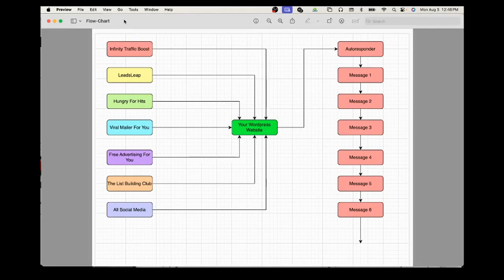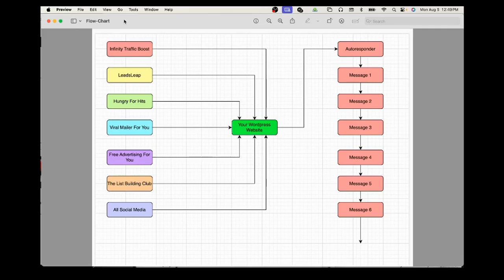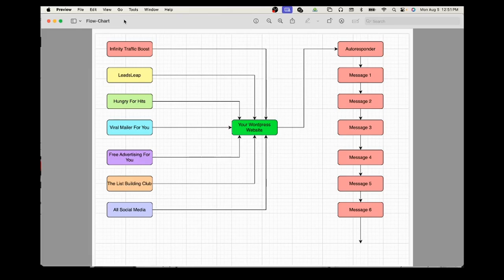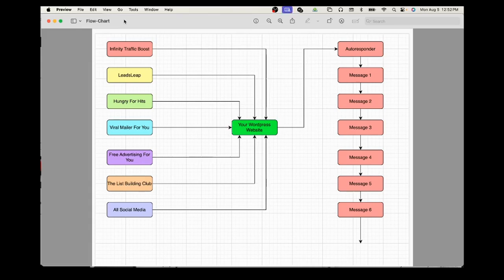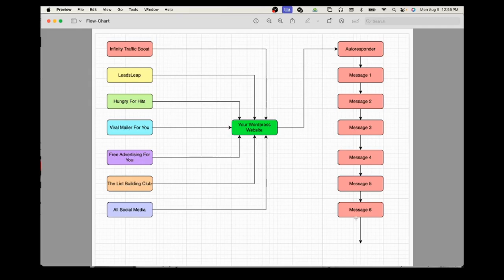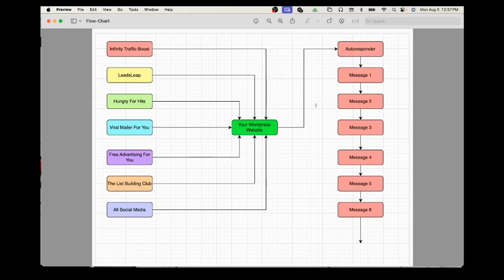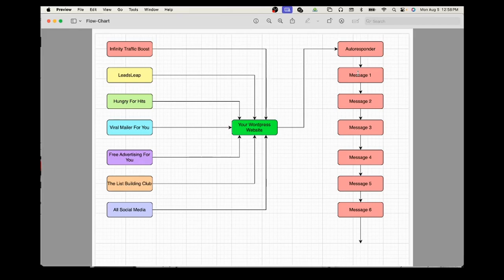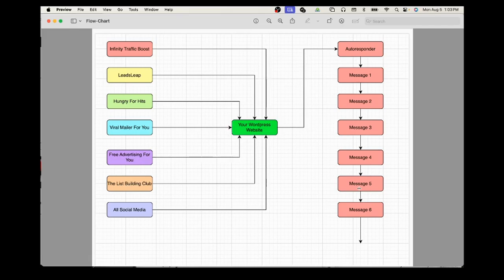Challenging Mindset Hack For A Professional Wordpress Marketer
The video emphasizes the importance of using a self-hosted WordPress website for small businesses to have control and security.

It guides viewers through setting up a WordPress website on a domain, focusing on simplicity and accessibility through online tutorials.

By prioritizing user engagement on the website and utilizing tools like autoresponders, businesses can enhance direct communication with subscribers and avoid dependency on third-party platforms.

The speaker stresses the significance of timely payments for hosting and domain ownership to maintain control over content and communication strategies, ultimately aiding in long-term business growth and financial stability.

Introduction to Tools for Placing Adverts
In this module, the speaker discusses the tools needed to place adverts, direct potential subscribers to lead magnets, and activate them into autoresponders. The importance of using a WordPress website for self-hosting and control is highlighted.

✅ WordPress for Small Businesses
WordPress is recommended for small businesses due to its self-hosted nature, providing control and security. The process of setting up a WordPress website on a domain is explained, emphasizing simplicity and accessibility through various tutorials available online.

✅ Control and Ownership with a WordPress Website
The speaker underscores the significance of owning a self-hosted WordPress website to avoid dependency on third-party platforms like social media channels. Control over content and communication with subscribers is emphasized to prevent loss in case of platform issues or shutdowns.

✅ Utilizing a WordPress Website Effectively
Advice is given to strategically use a WordPress website by removing social media icons and links to prioritize user engagement on the site. The shift in mindset towards leveraging the website for direct communication and sales is discussed.

✅ Security and Reliability of a WordPress Website
The speaker emphasizes the security and reliability of a WordPress website, highlighting the ability to transfer the website to another host if needed. The importance of timely payments for hosting and domain to maintain ownership is stressed.

The strategy aims to retain visitor interest and facilitate direct communication for marketing purposes.

✅ Implementing Autoresponders for Communication
The use of autoresponders is introduced as a tool to send series of messages to subscribers. Guidelines on maintaining legal compliance and relevance in email communication are discussed to ensure subscriber consent and engagement.

✅ Essential Tools for Online Presence
A list of essential tools, including domain, WordPress website, and autoresponders, is outlined for online presence. The speaker offers support in setting up these tools and emphasizes the importance of control and ownership in online ventures.

✅ Long-term Perspective on Business Growth
The speaker shares insights on the long-term journey of business growth, highlighting the dedication and time required for success. A realistic view on entrepreneurship and the gradual progress towards financial stability is discussed.

FAQ

🟢 Q: What is the importance of using a WordPress website for self-hosting and control?
A: WordPress is recommended for small businesses due to its self-hosted nature, providing control and security.

🟢 Q: How can a WordPress website help in avoiding dependency on third-party platforms like social media channels?
A: Having a self-hosted WordPress website allows for control over content and communication with subscribers, preventing loss in case of platform issues or shutdowns.

🟢 Q: What advice is given regarding the use of a WordPress website in terms of removing social media icons and links?
A: It is advised to strategically use a WordPress website by removing social media icons and links to prioritize user engagement on the site.

🟢 Q: What is the purpose of using autoresponders in online marketing?
A: Autoresponders are used to send series of messages to subscribers, aiding in maintaining subscriber engagement and communication.

🟢 Q: What tools are outlined as essential for online presence in the module?
A: A list of essential tools including domain, WordPress website, and autoresponders is outlined for establishing an online presence.